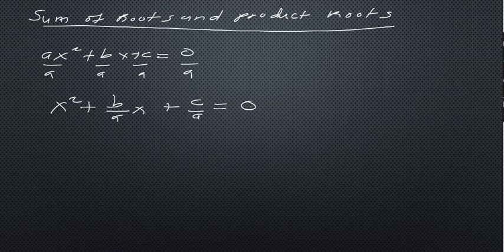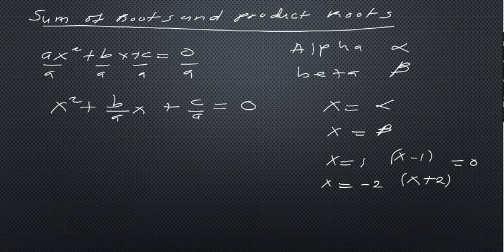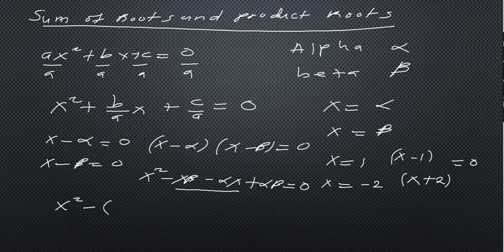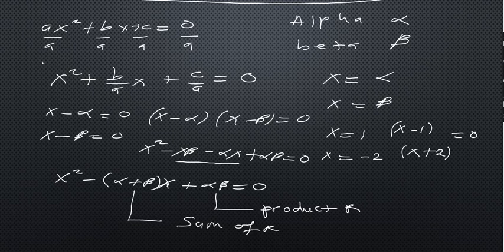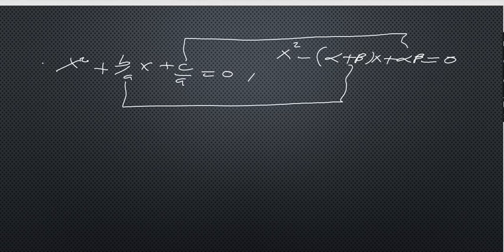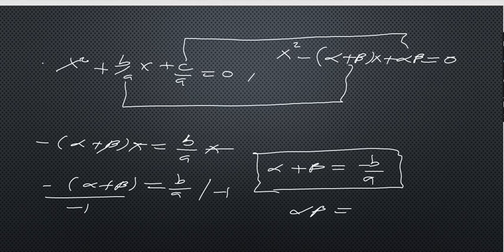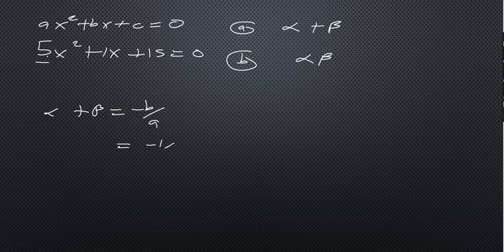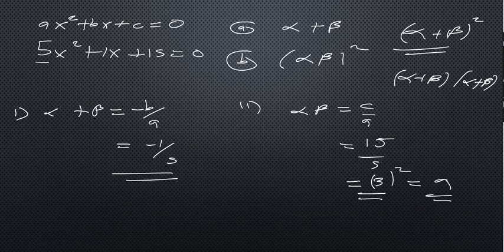Alpha and beta of quadratic function